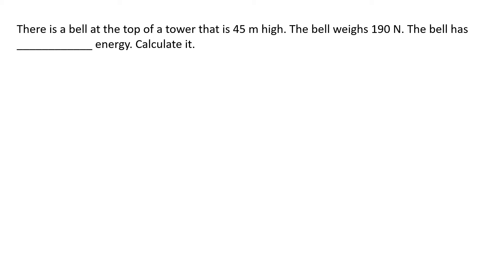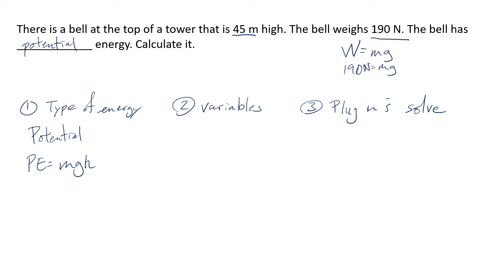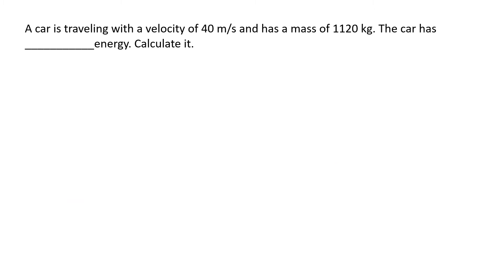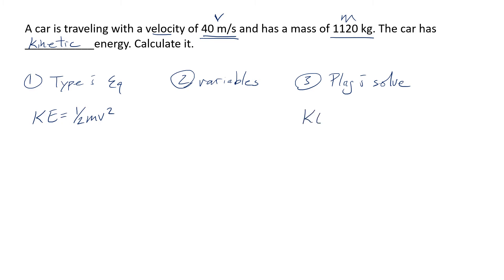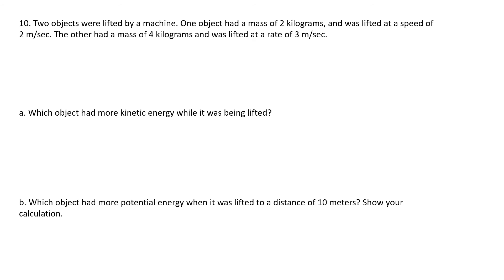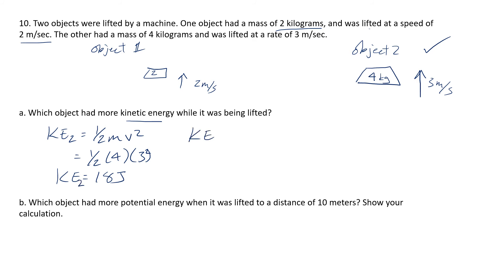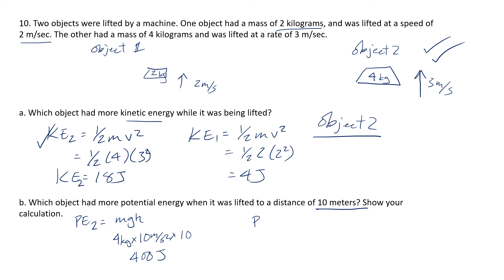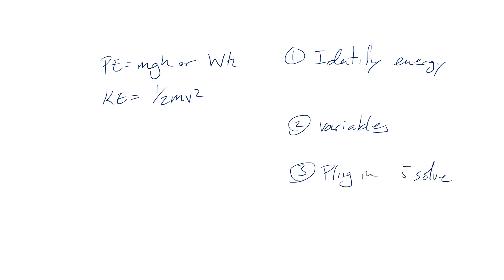Potential and Kinetic Energy Problems